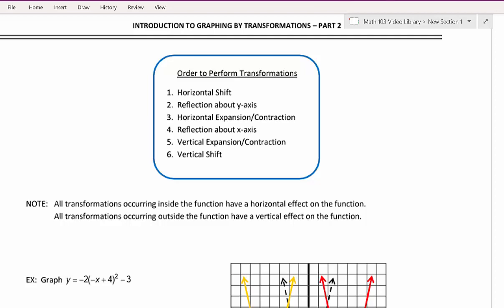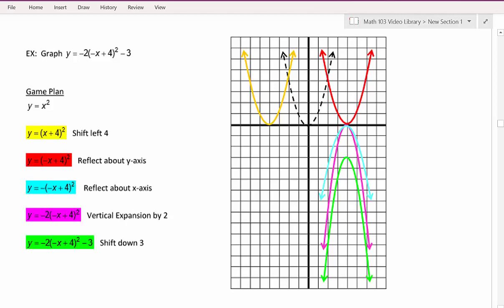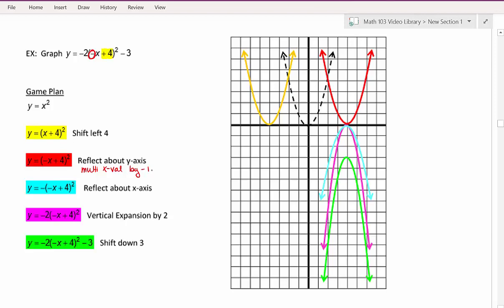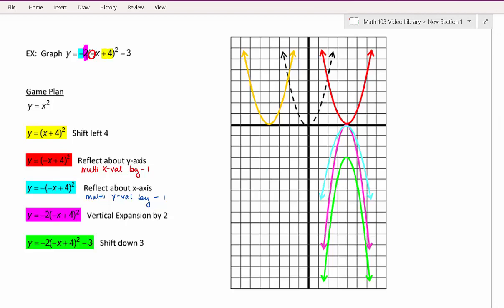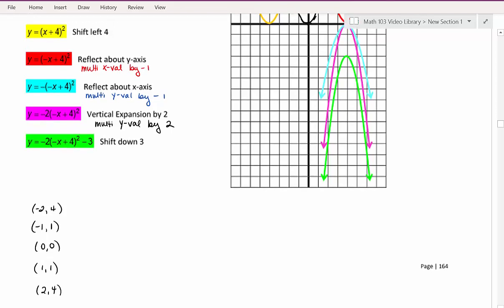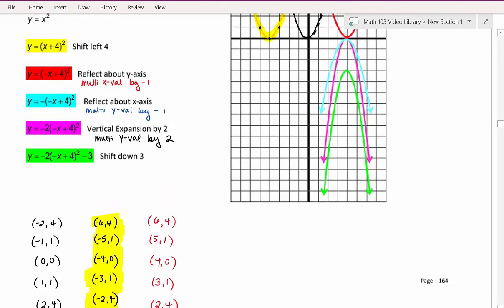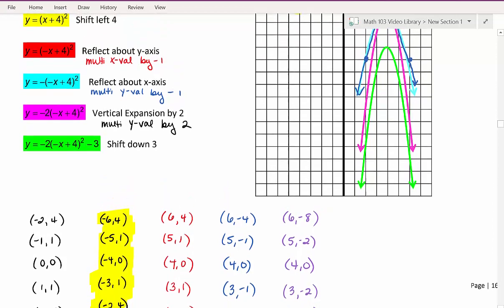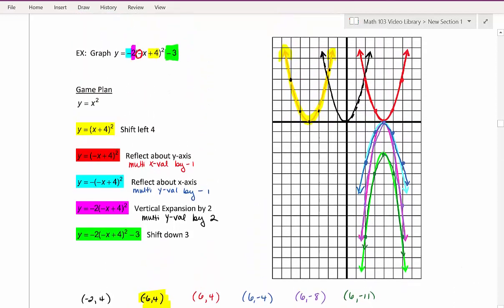Intro to Graph by Trans P2